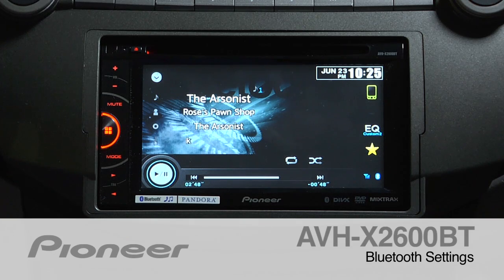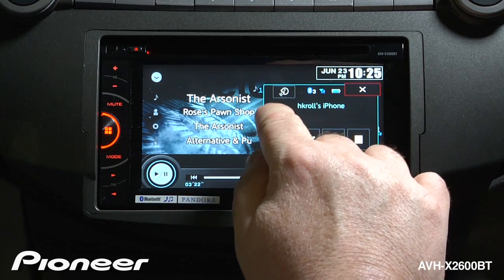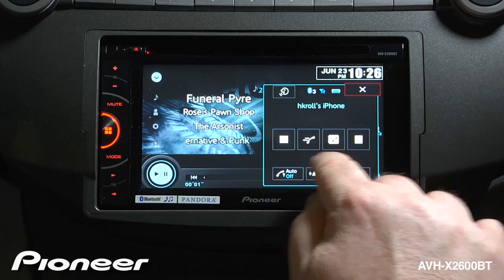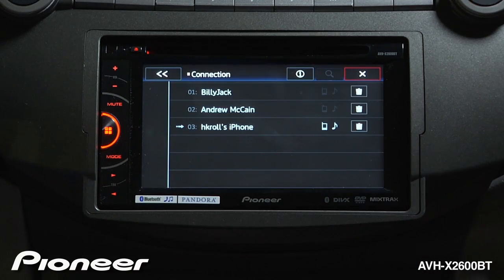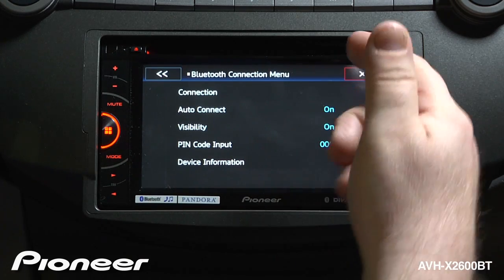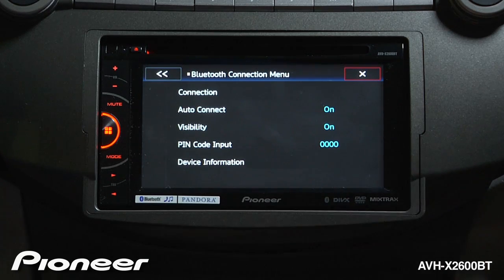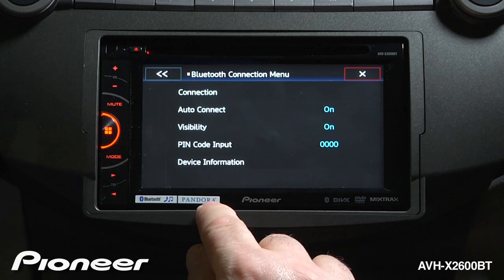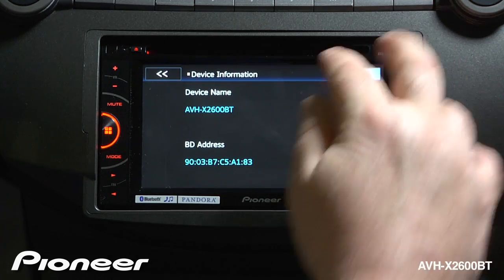How To - AVH-X2600BT - Change Bluetooth Settings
Learn how to change the Bluetooth Settings on the Pioneer AVH-X2600BT.